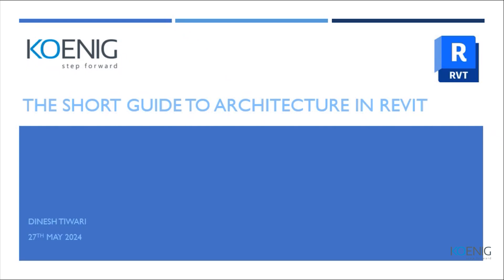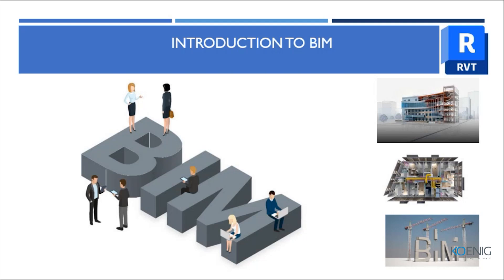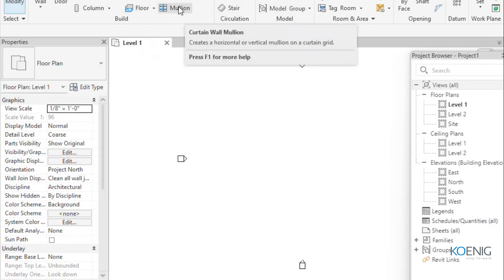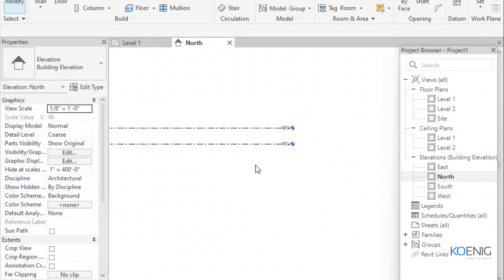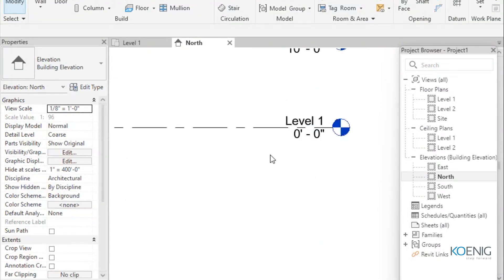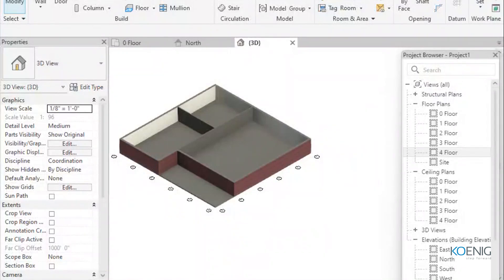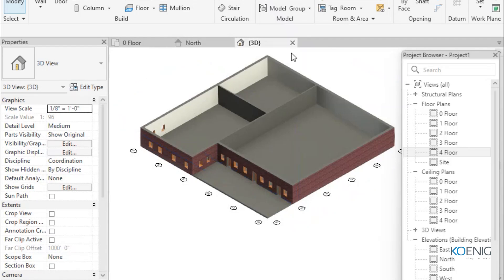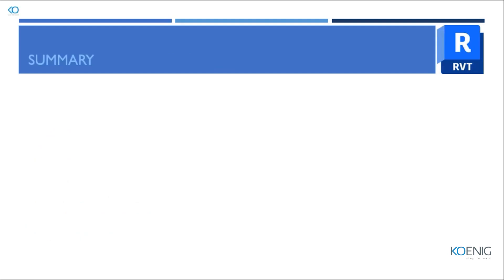The Short Guide to Architecture in Revit online | Koenig Solutions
Embark on a journey to unleash the full potential of Autodesk Revit for architecture with our concise yet comprehensive guide! Whether you're an architect, designer, or student, mastering architecture in Revit is essential for staying competitive in today's industry. With our short guide, you'll gain the confidence and skills needed to tackle architectural projects of any scale with ease. Don't miss out on this opportunity to elevate your architectural design capabilities with Revit! Let's build a better future together! 🏗️🏢